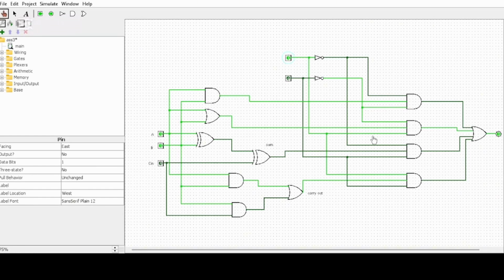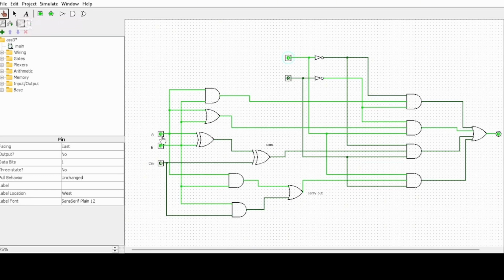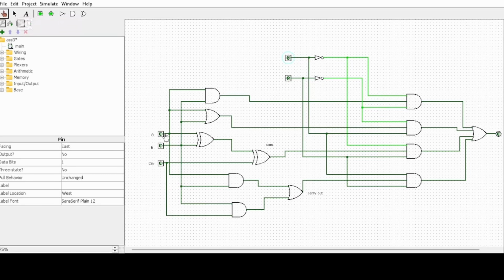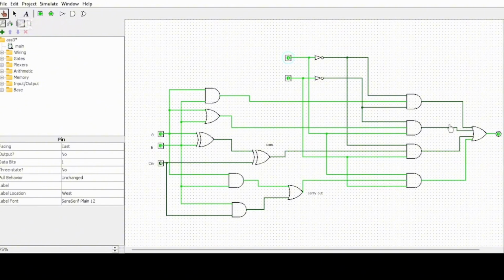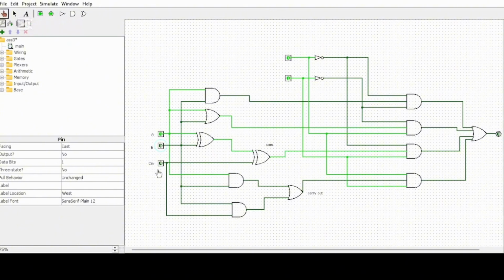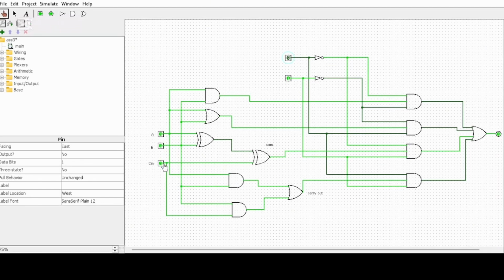HOW THE FULL ADDER AND THE MULTIPLEXER WORKS